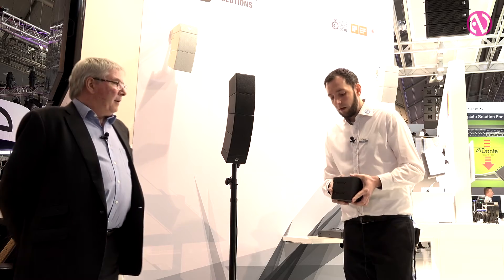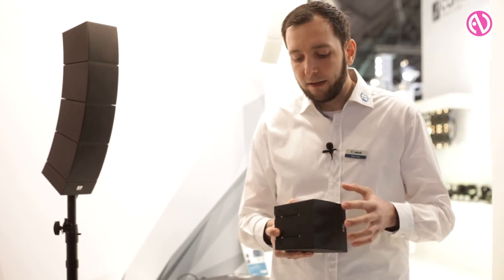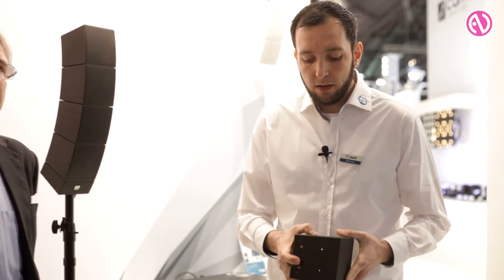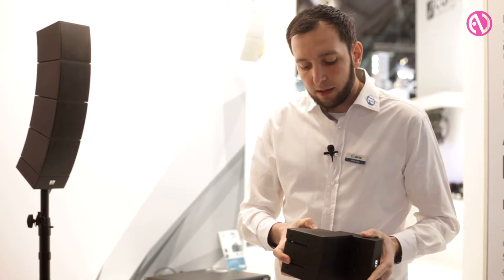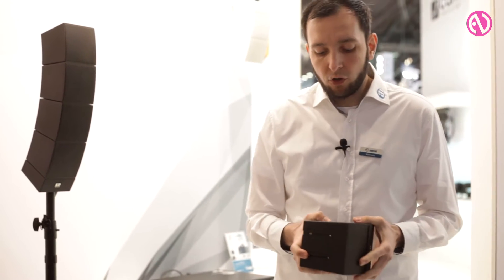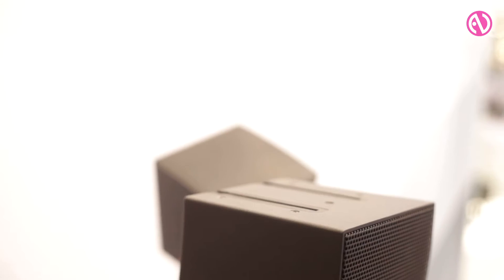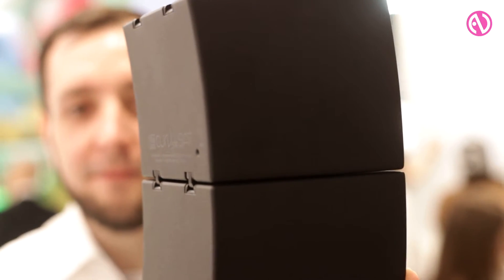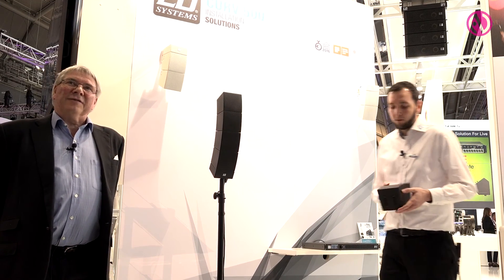Adam Hall Group presents LD Systems’ CURV 500 portable line array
Bodo Falkenried, head of global business development at the Adam Hall Group explains the features and satellite function of the company’s Curv 500 line array system with the help of its research development engineer, Martin Jung. The system is one of the first portable line array systems available on the market.